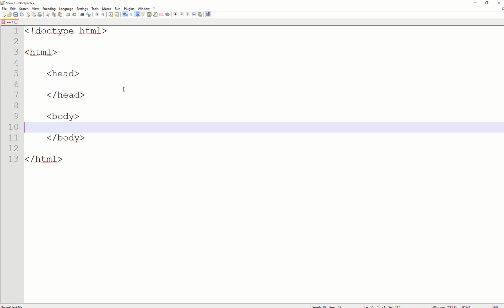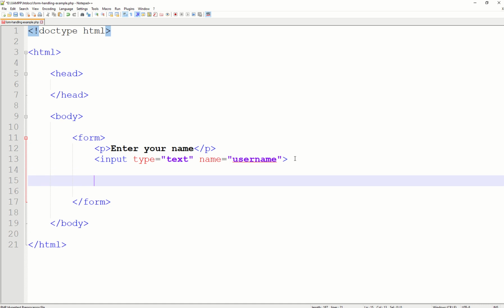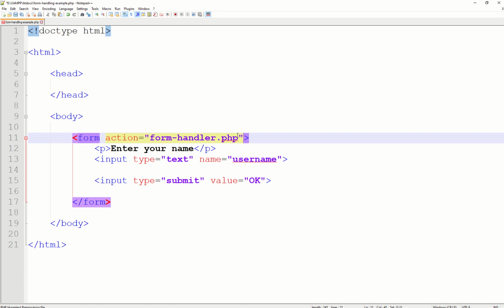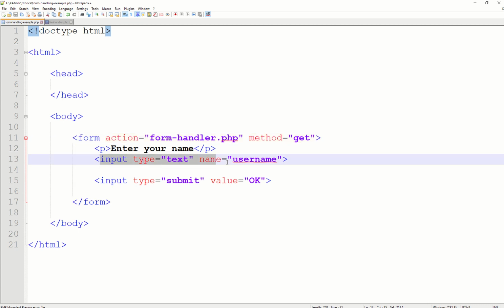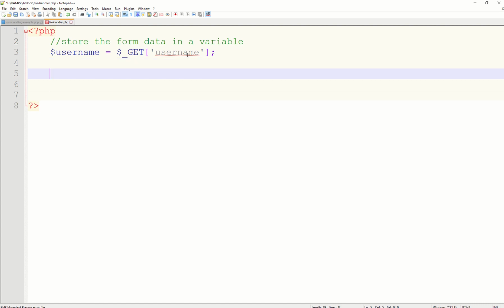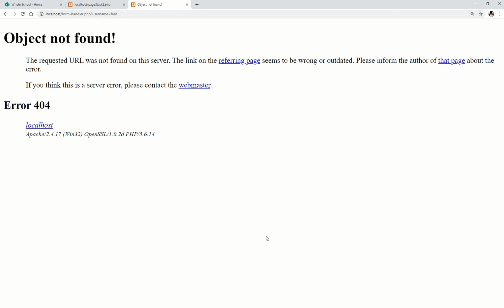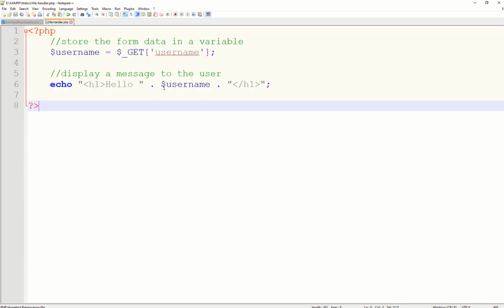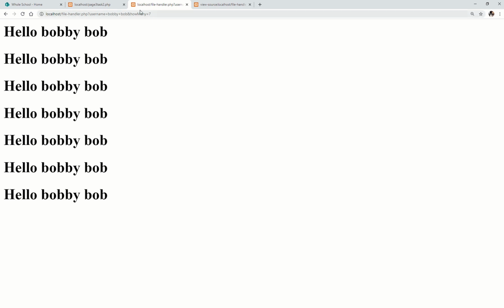AH Computing Science - Web Development - Lesson 3: Processing form submissions using PHP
Demo of how to use PHP to process user inputs from an HTML form.